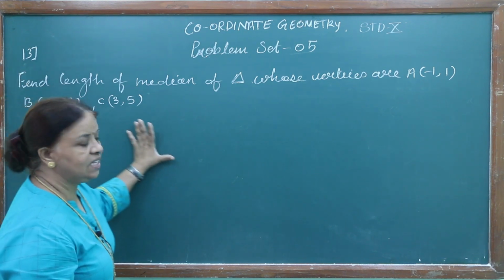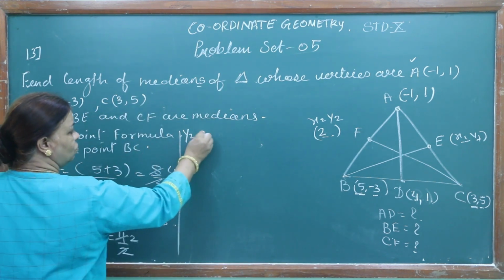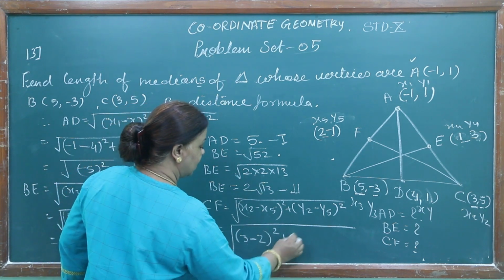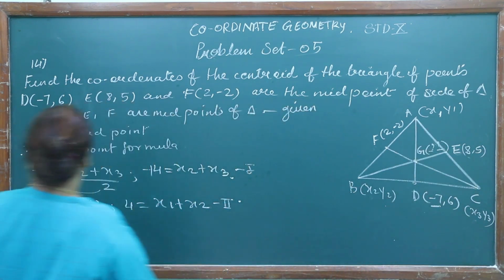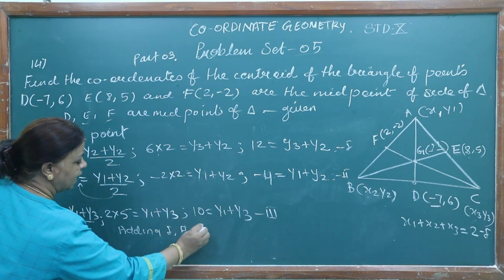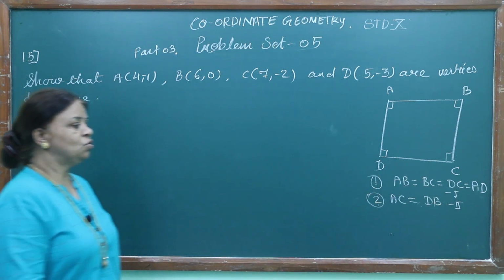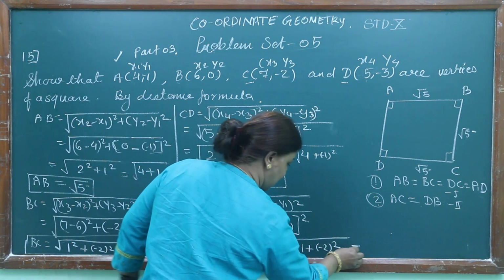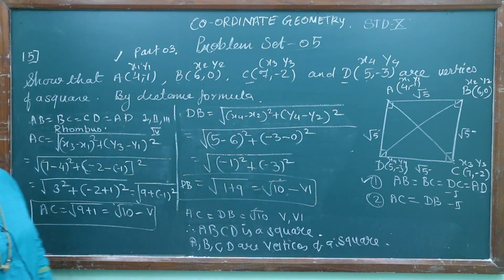Part :-04 Problem Set 05 & Sums based on it. CHP: 05 Co-ordinate Geometry